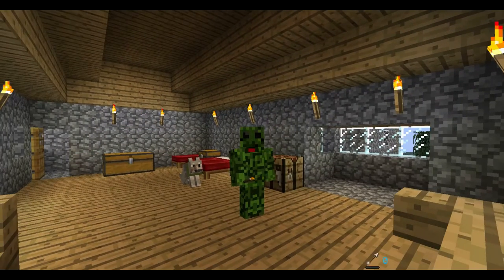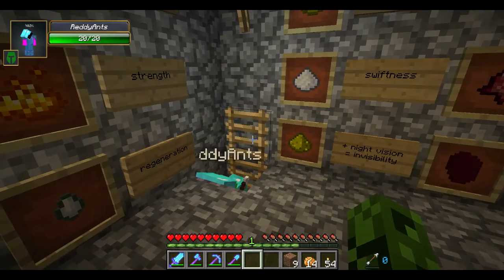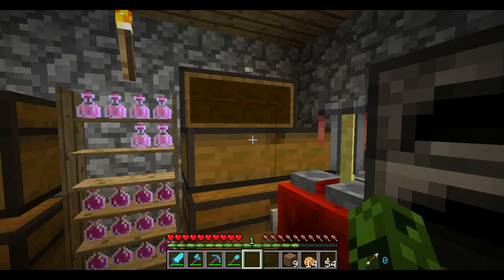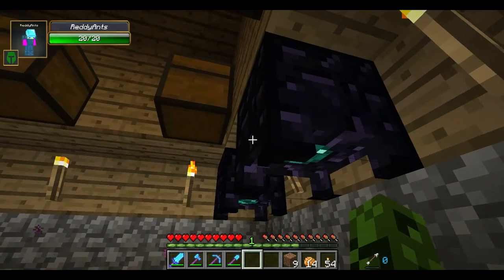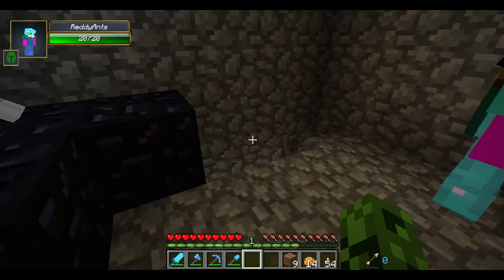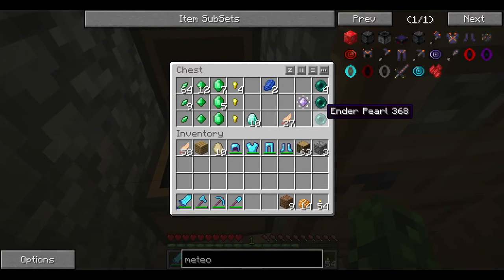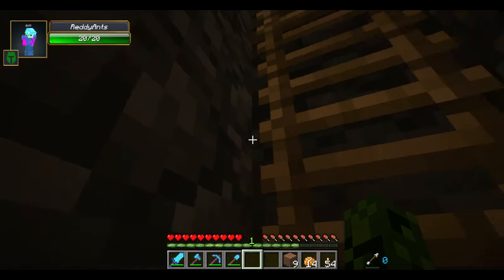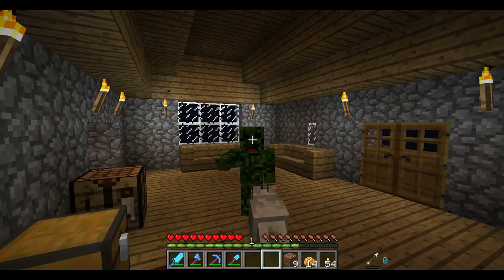Minecraft PC - Hexxit - Visit to the witch tower (P22)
Hallo, I am Sossie Snake. I am grass-green and when I grow up I want to become a king cobra.
Today our visitor is very interested in the witch tower before he discovers the castle secret...